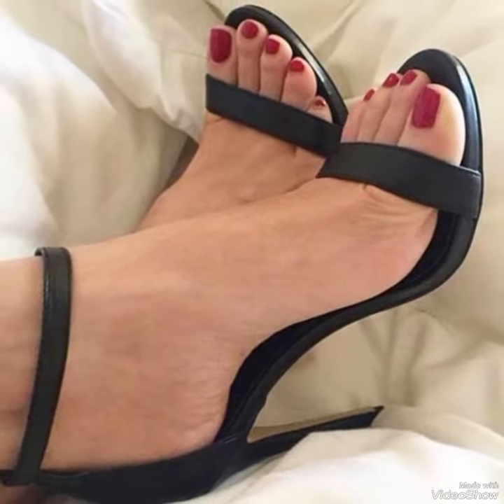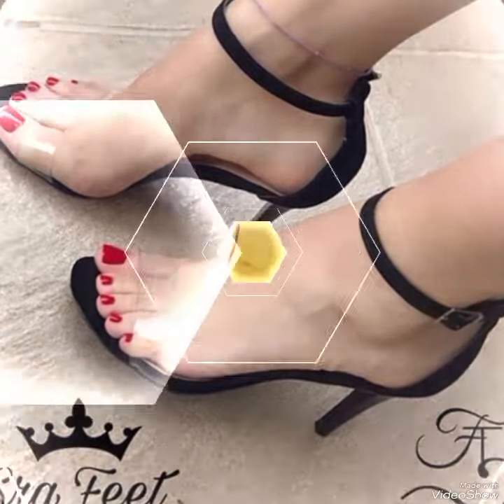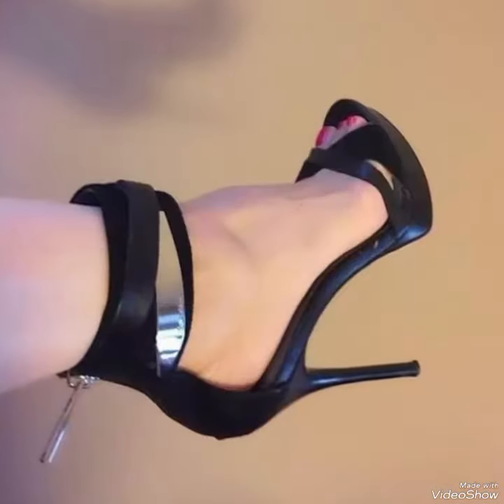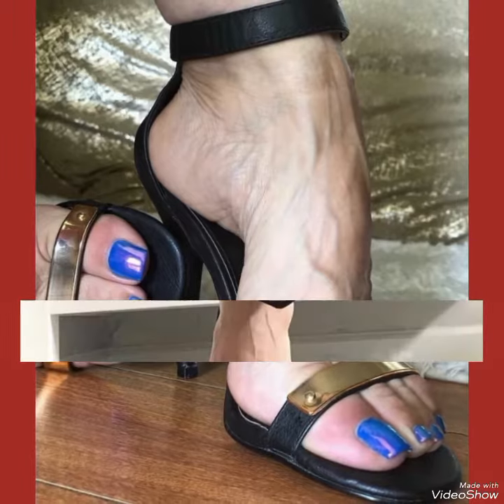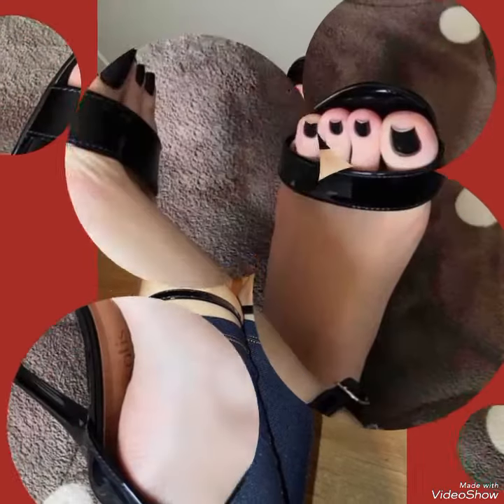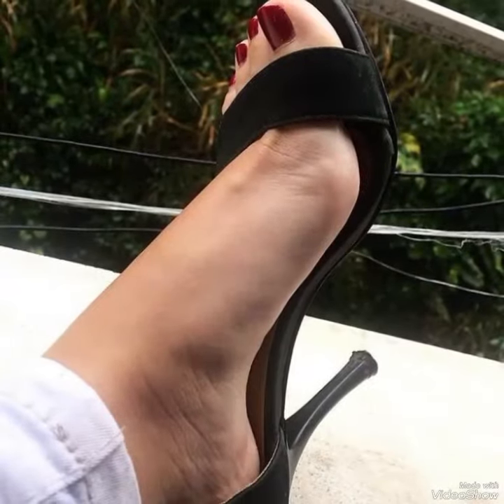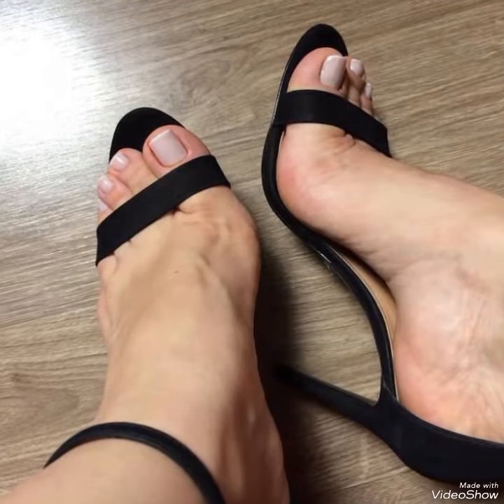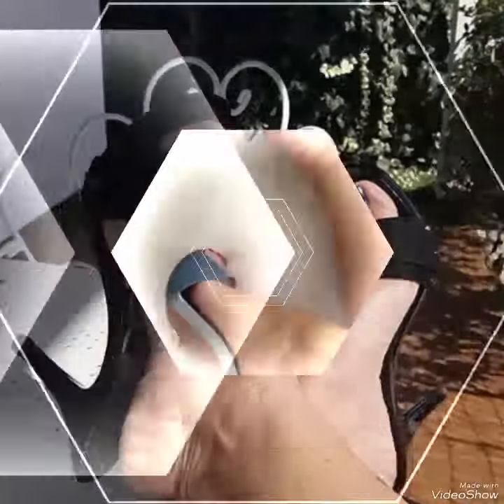levishing and gorgeous 😻 collection of party wear high heels sandals for ladies#heels